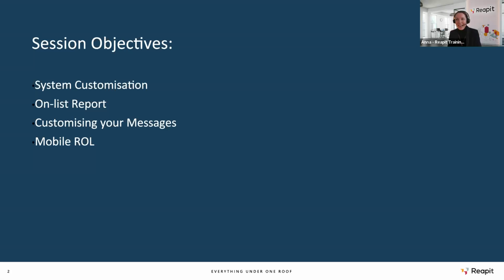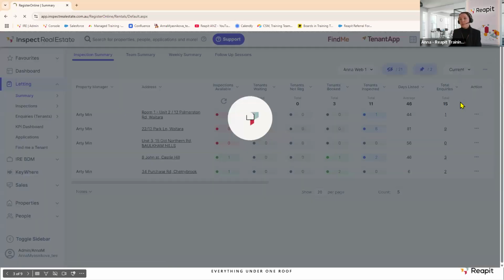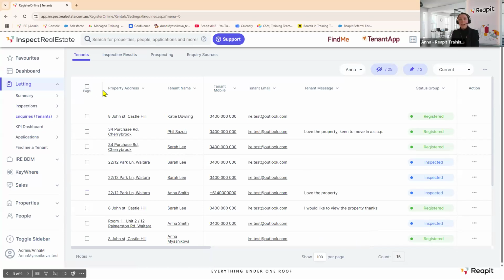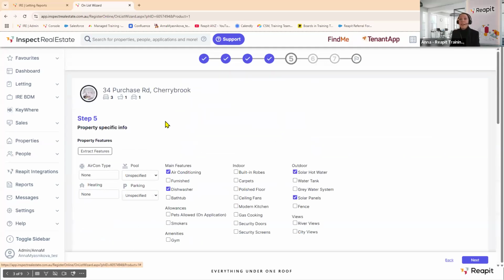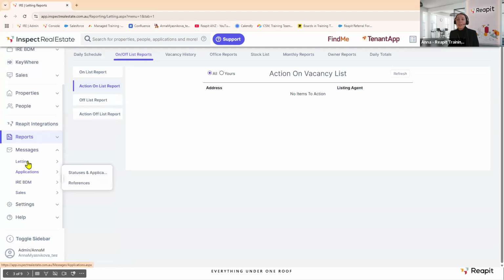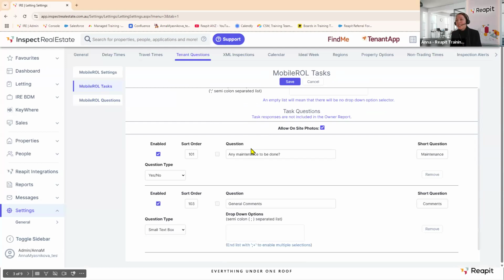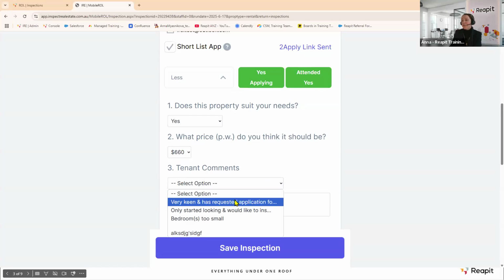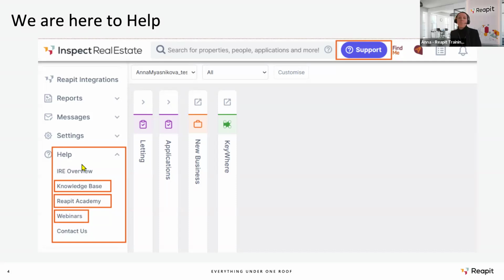InspectRealEstate Tips & Tricks | Training Webinar